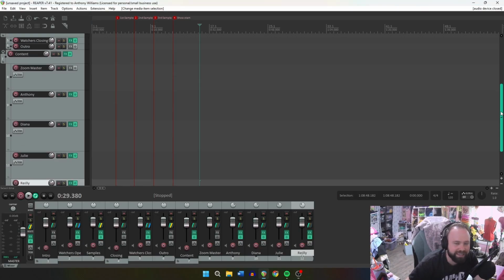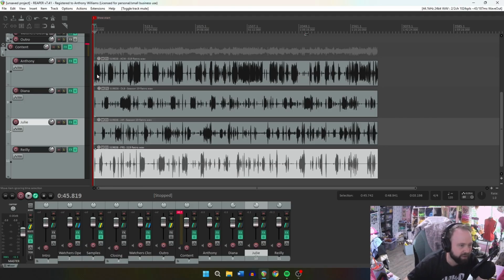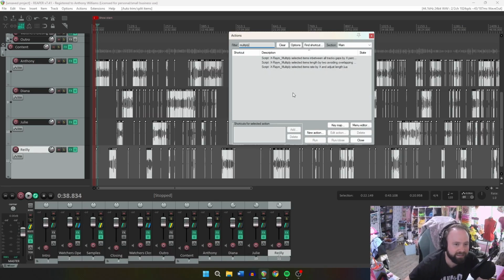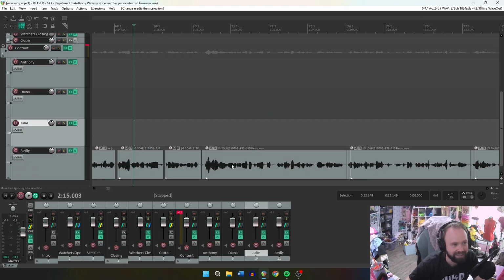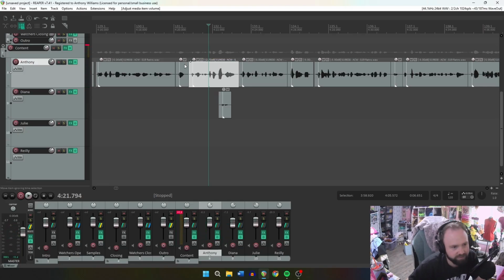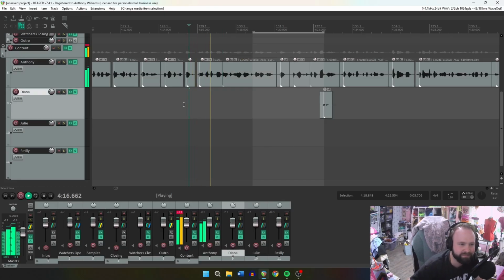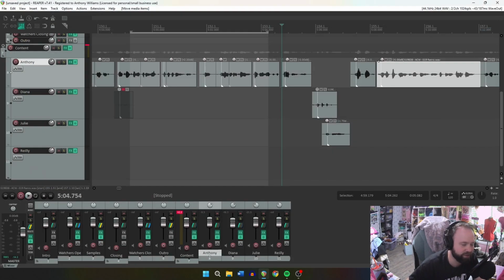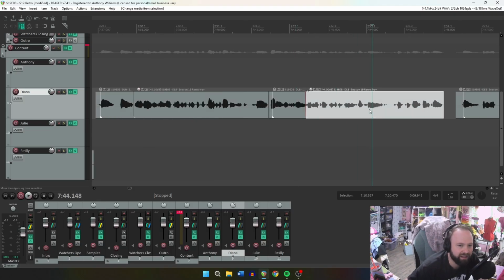Watchers in the Fourth Dimension: LIVE podcast editing with Anthony!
On August 10th, Anthony spent some time livestreaming our editing process, giving our followers not only a glimpse into "how the sausage is made" when it comes to podcast episodes of Watchers in the Fourth Dimension, but also a sneak peek of our Season 19 Retrospective!